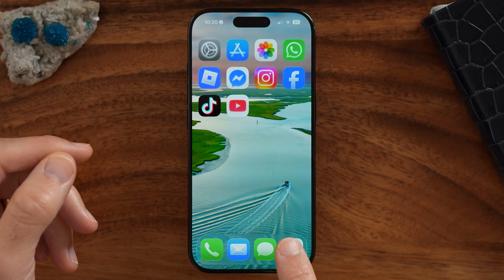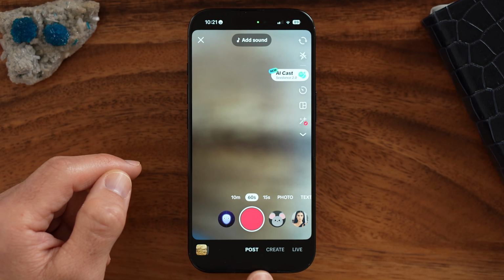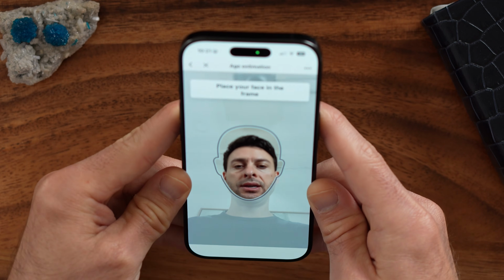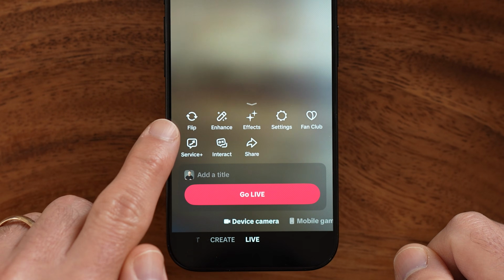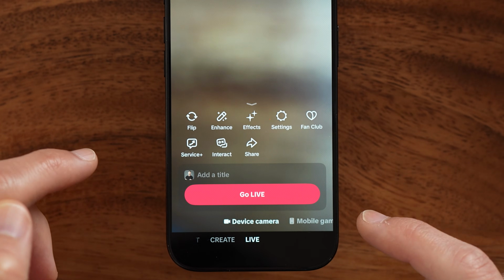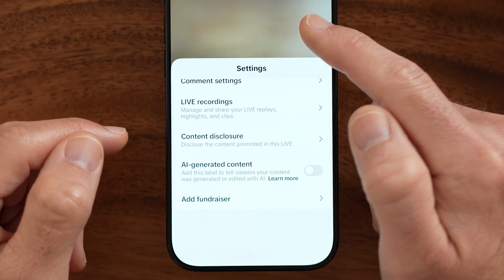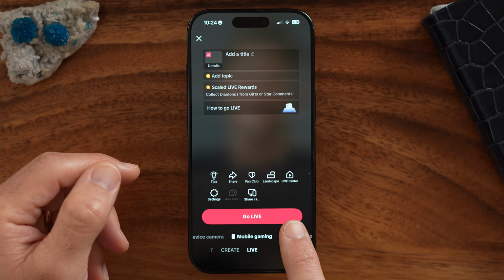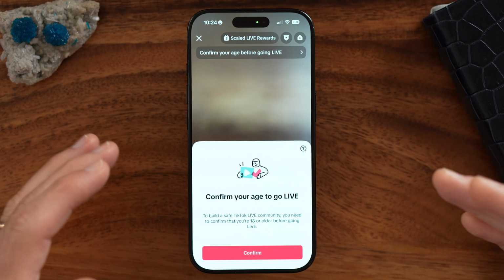How To Live Stream On TikTok Complete Beginner's Guide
Here's how to live stream to connect with your followers on TikTok even if you don't have 1,000 followers.